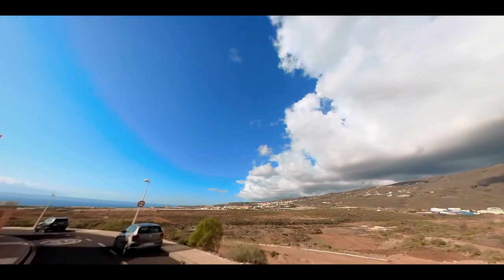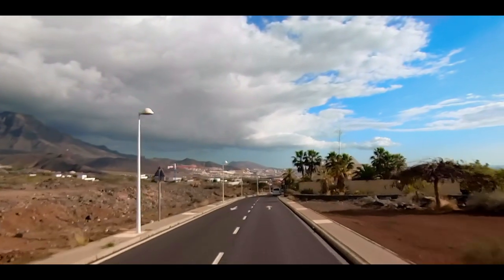DRIVE AROUND COSTA ADEJE GOLF - Living with Multiple Sclerosis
The next episode in the journey of Christine and Tim. Living on the island of Tenerife in the Canarias this pair share their ups and downs plus showing off areas, cafes, restaurants and bars which are accessible for people with reduced mobility...

Walks on Tue, Wed, Thu at about 9am (9:30am), Join me on a walk around Tenerife...
BALCONY BANTER: WEDNESDAY 5:55PM
FREAKY FRIDAY: FRIDAY 5:55PM